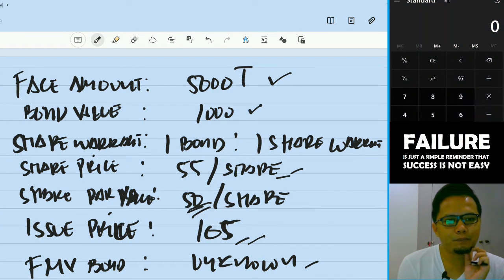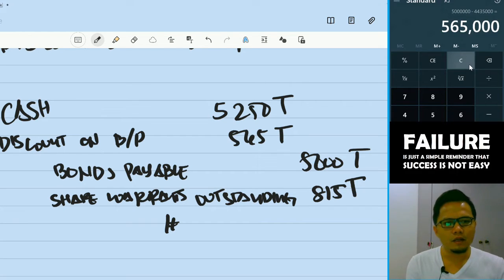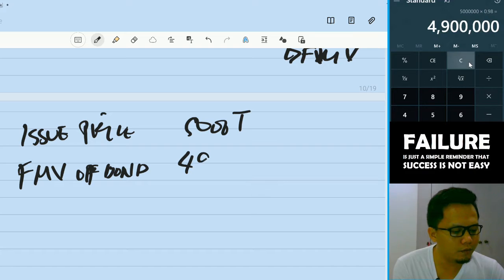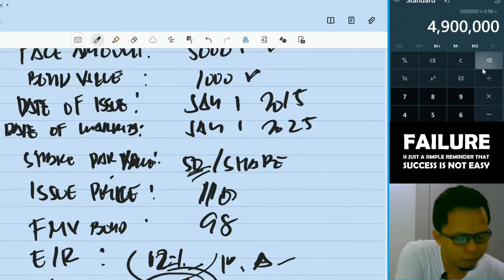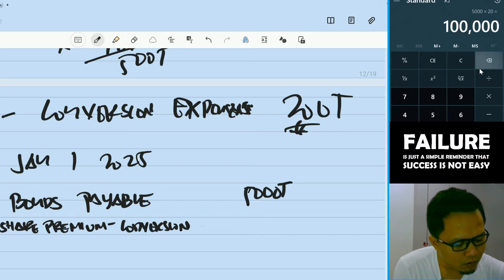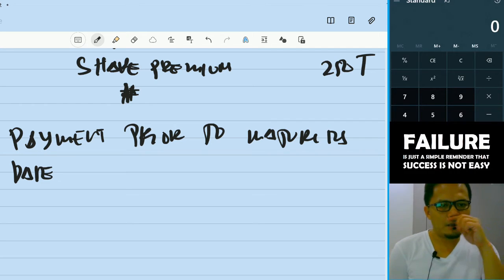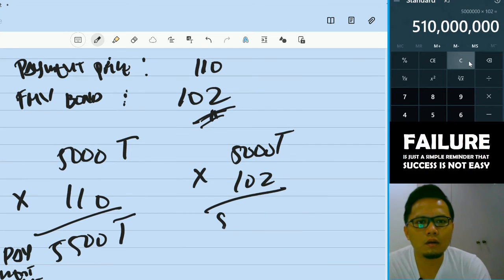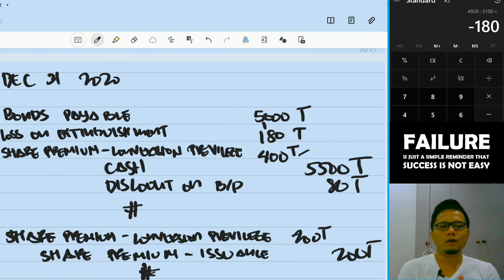INTERMEDIATE ACCOUNTING | COMPOUND FINANCIAL INSTRUMENTS P2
This video is a discussion on the basic concepts of Compound Financial Instruments. Hope  this can help intermediate accounting students in the better understanding of the topic and how to deal with common problems.

Keep on reaching your dream, failure is just a simple reminder that success is not easy!